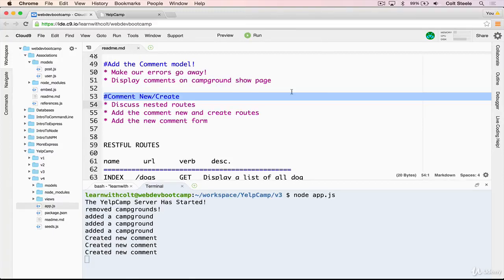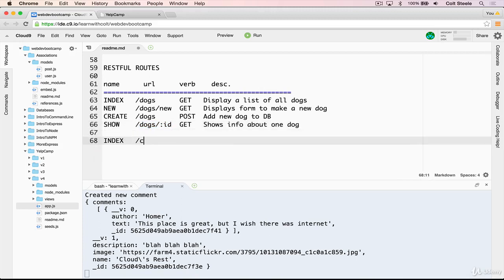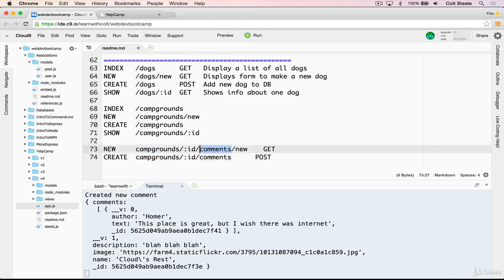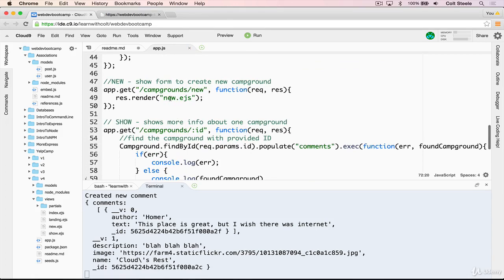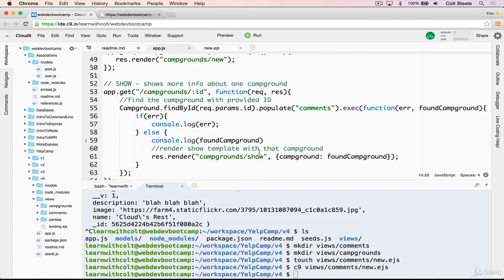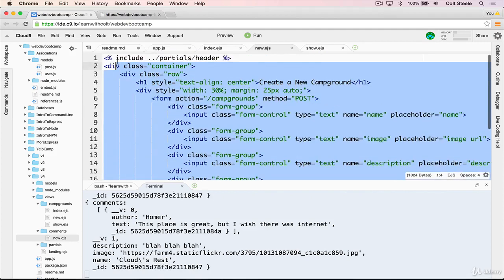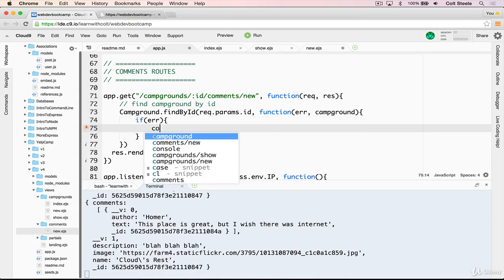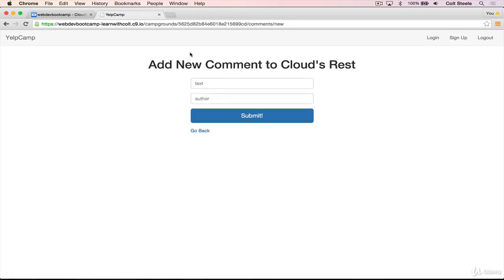13. YelpCamp Creating Comments Pt 1 | Full Tutorial for Beginners to Advanced